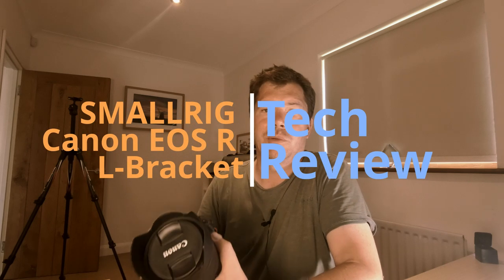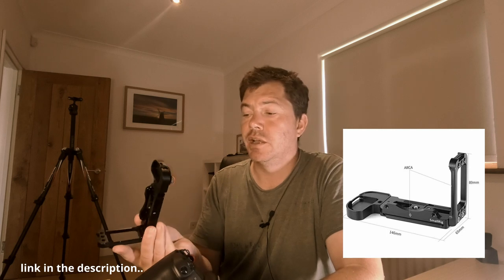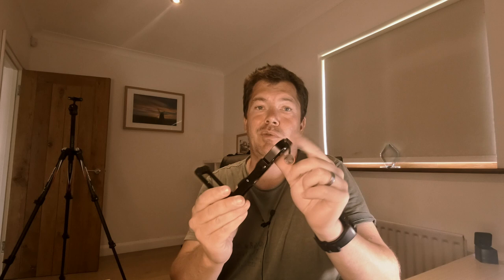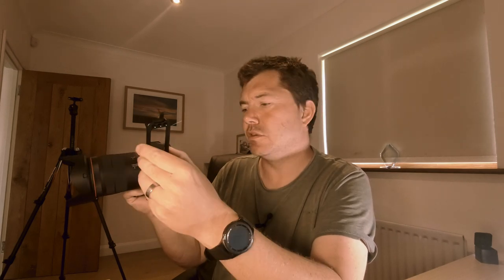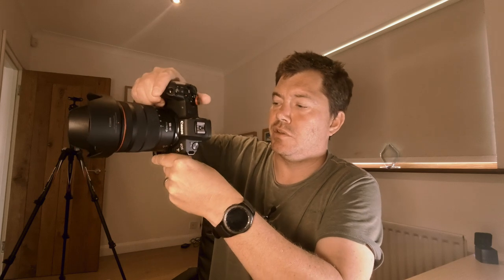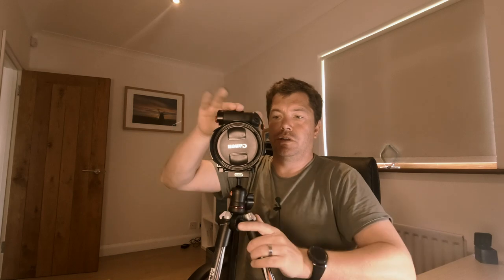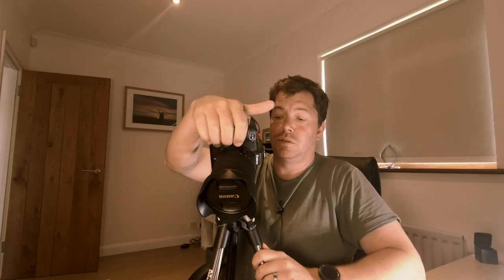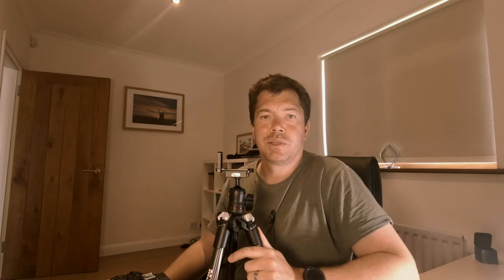Canon EOS R - Perfect L bracket solution for flip screens?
Arrgghh!!! So i bought a SMALLRIG  L bracket for my Canon EOS R. Yup, you guessed it!, it restricted the flip screen movement.  In the video i show you a quick overview of this L bracket and a work around to be able to shot portrait when required.

Not going to be perfect for everyone, but works for me 🤔😉

If you made it this far in reading!!! i set myself the challenge of doing this video from start to finish in under 2hrs...   just did it 🤣🤣

product link from amazon (just where i purchased it from):

If you like my photos and wish to see more check them out in

Social Media links for facebook, flickr and instagram here:.